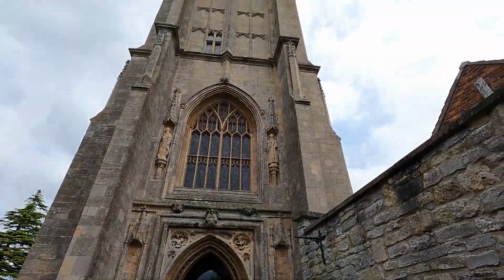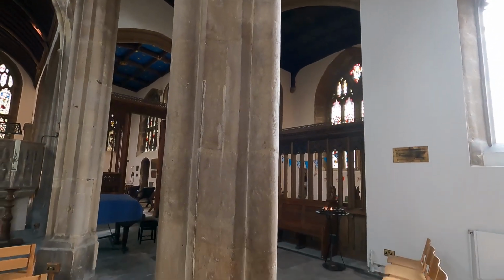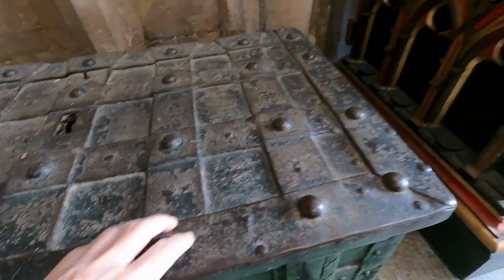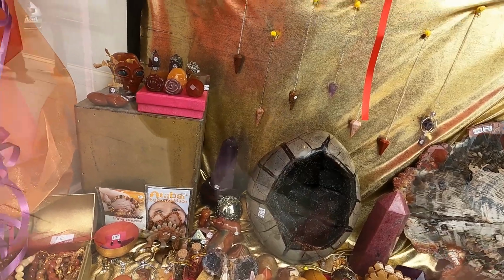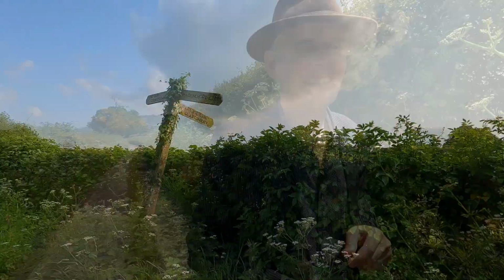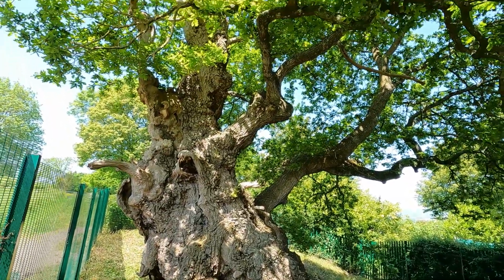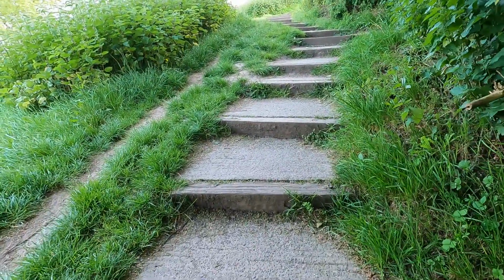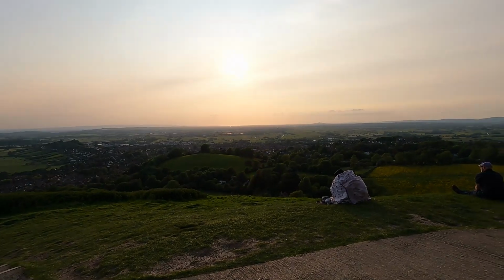Glastonbury Tor, town, ancient trees, Gog & Magog and more! Walk around Glastonbury with us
Glastonbury Tor, town, ancient trees, Gog & Magog and  more! Walk around Glastonbury  with us . Glastonbury is more than just a festival. Join us as we walk around and check out what else is there to see and do. As usual, Phil answers some interesting questions you never knew you wanted to know the answer to, but now you do!

We enjoyed looking around the colourful town, seeing the murals and sights. Gog and Magog were an amazing sight and experience. We end the day with a walk up to the top of the tor. What was the view like? See how much is visible on a clear day.

Don't forget to check out how many times Manky Panda appears :)

Manky Panda in Wreath T shirt
Gingerbread Manky Panda

Christmas Manky Panda
Christmas wreath Manky Panda